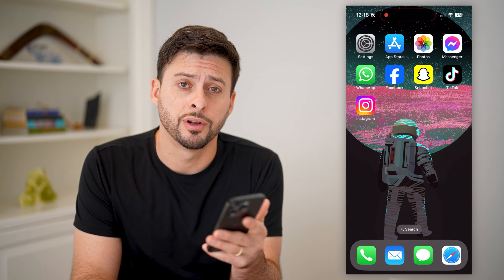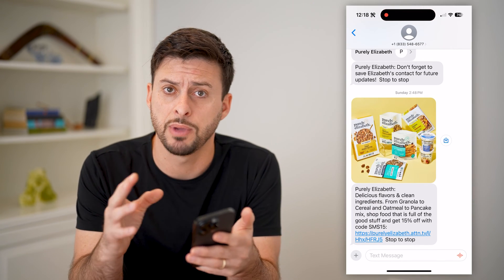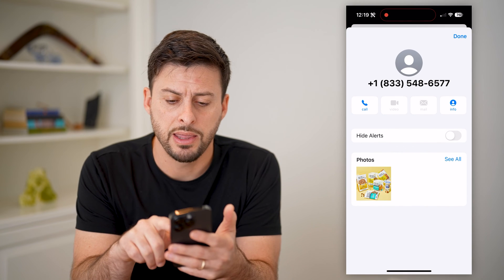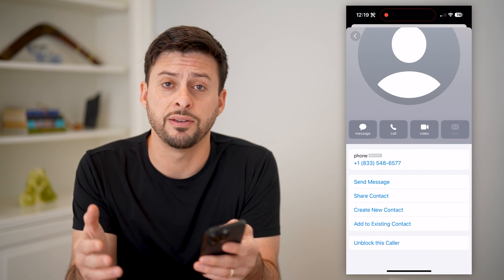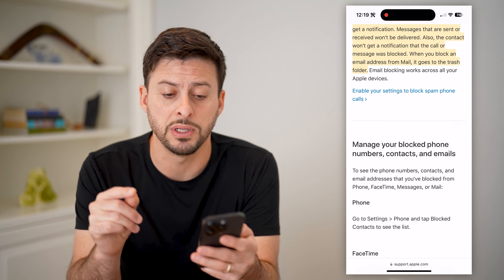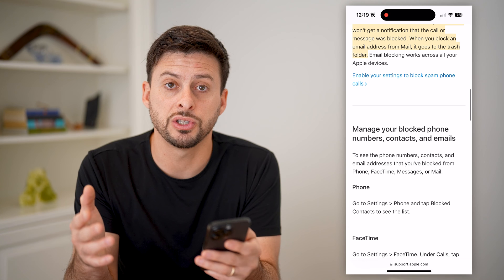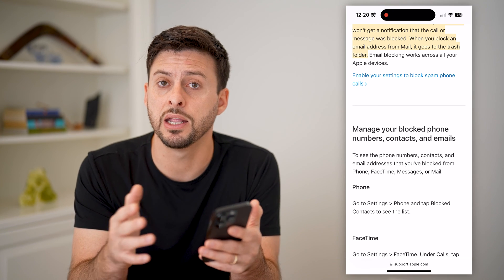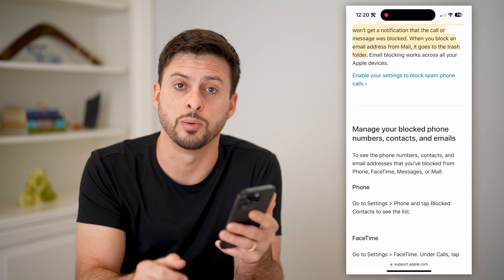How To Block Someone On iPhone Without Them Knowing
Here's how you can block someone on your iPhone without them knowing that they're blocked.